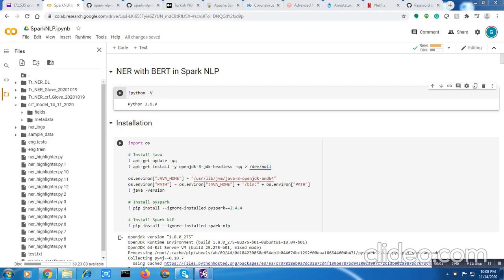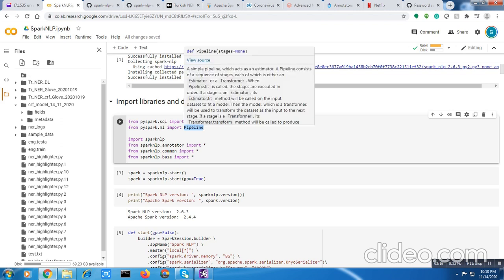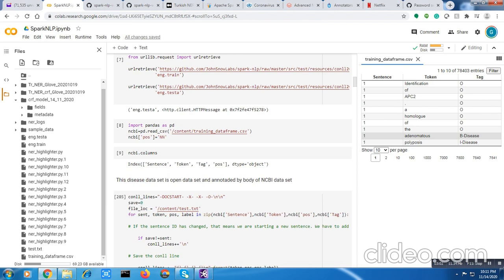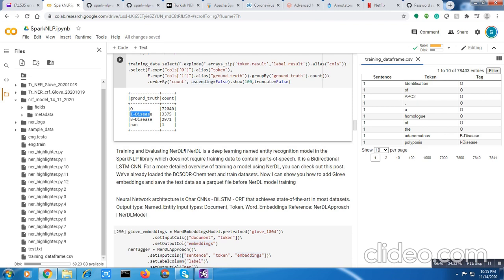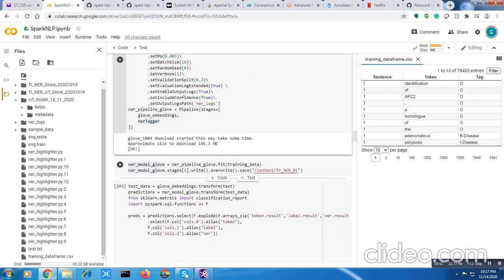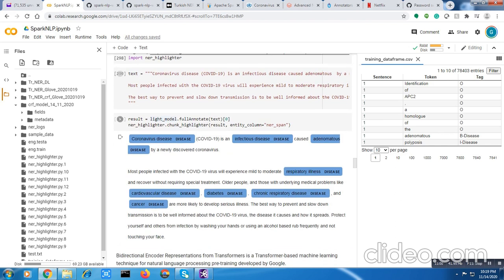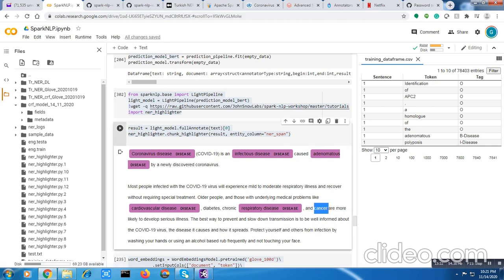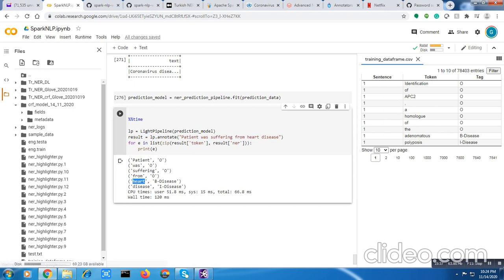Spark NLP implementation including training on NCBI annotated data